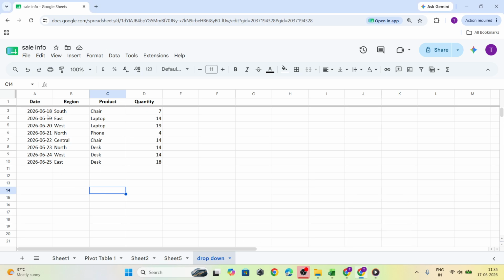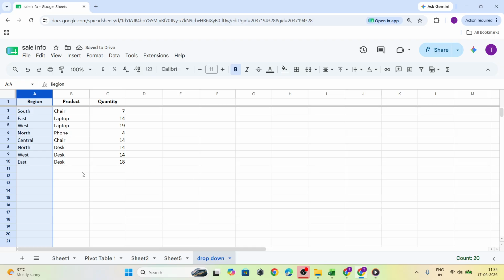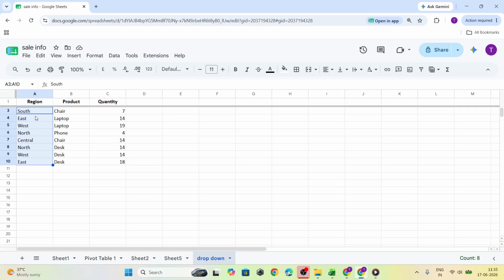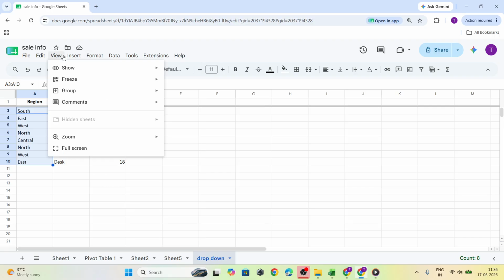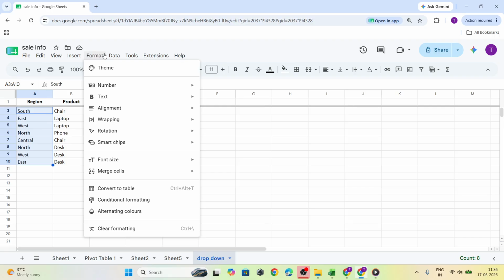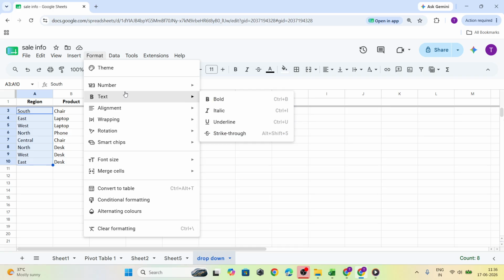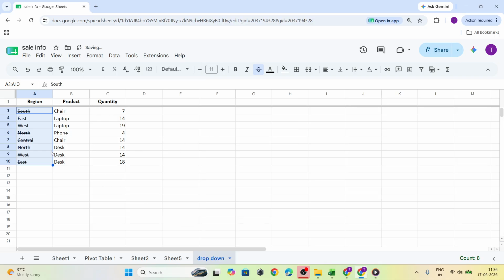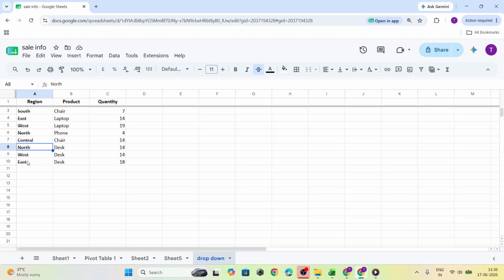Google Sheets: How To Strikethrough Text (Shortcut & Format Options)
Master the Google Sheets strikethrough shortcut and formatting options with this quick tutorial. Whether you need the Google Sheets strikethrough Mac shortcut or the Windows version, we cover all the essential productivity tips for your spreadsheets.